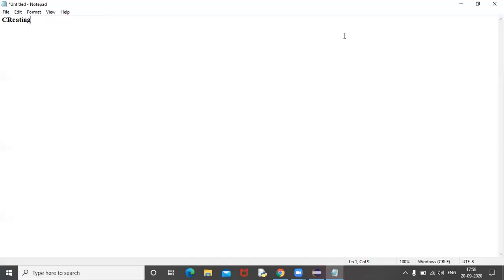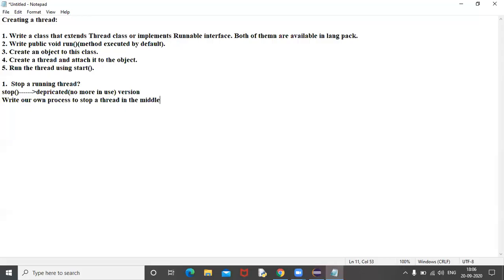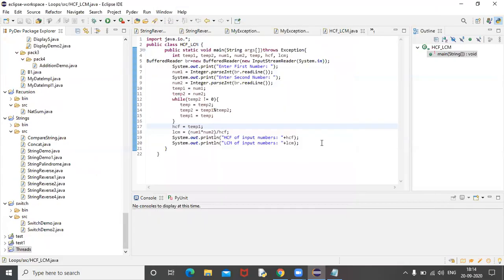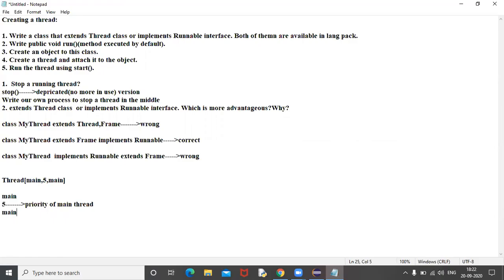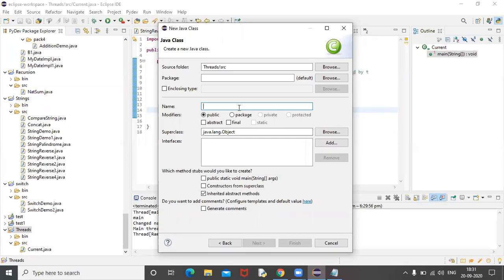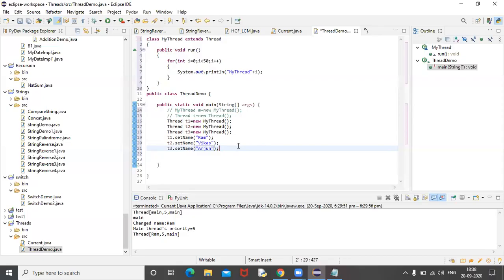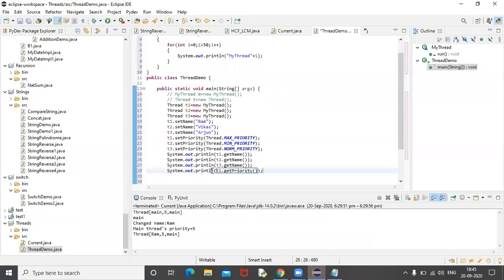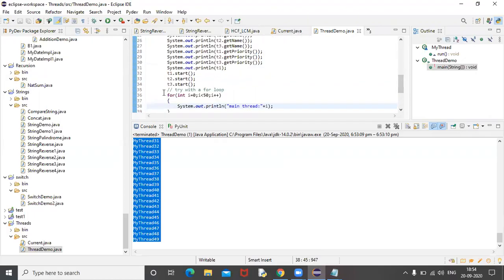JSE: Thread creation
Student can get familiarity on creation of a Thread and its functionality.